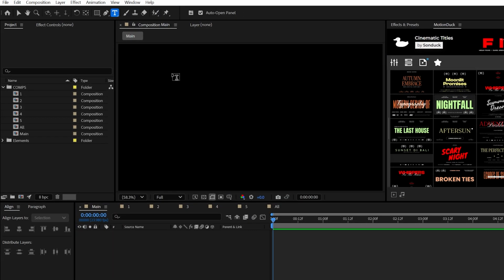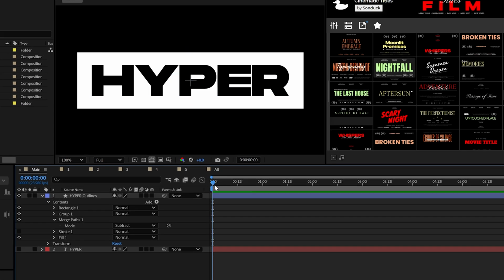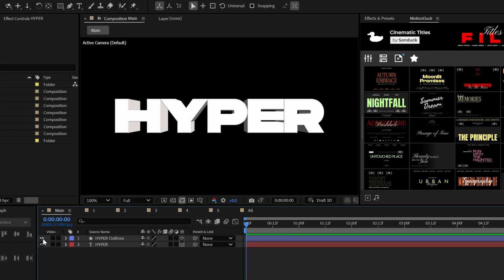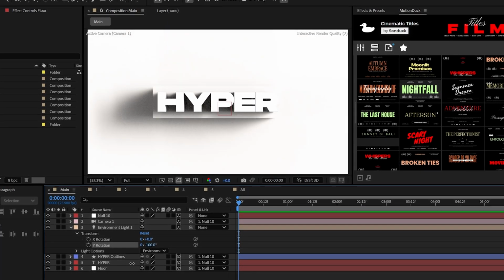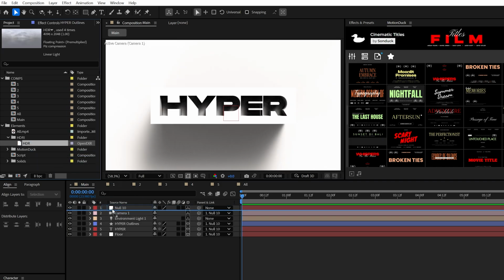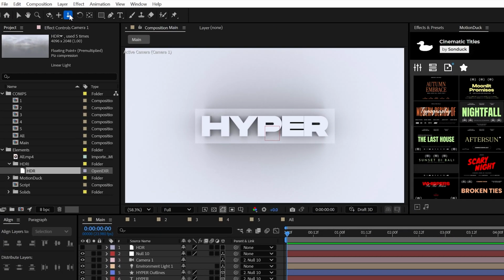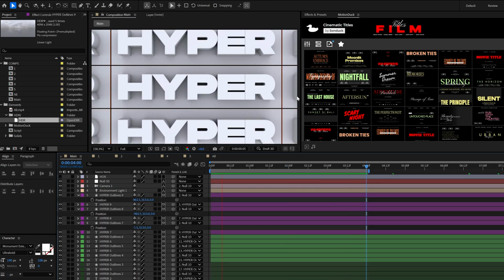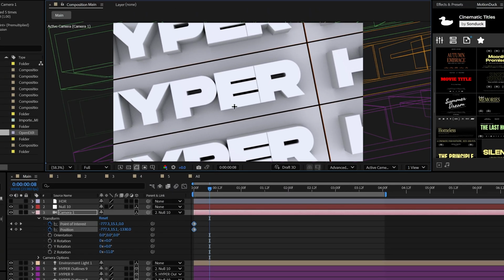Make The Best 3D Visual Typography in After Effects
10,000+ After Effects Presets - Are you ready to create some of the best visual 3D text? Well, in a few moments, we’ll tap into the new power of after effects and easily create masterful typography scenes without limits.

Timecode:
0:00 Hello There!
0:13 Step 1 -  3D Setup - Text Block
2:05 Step 2 - Lighting + Camera
3:47 Step 3 - Animation
4:27 Step 4 - Master Scene
5:01 Step 5 - Camera Animation